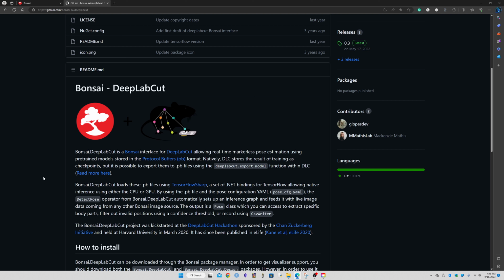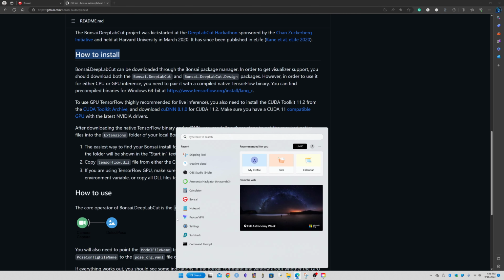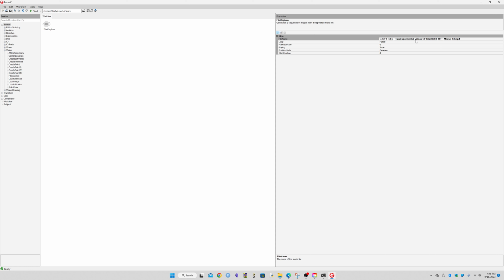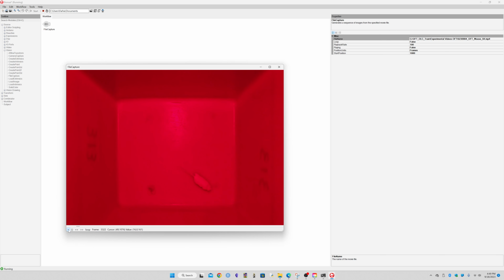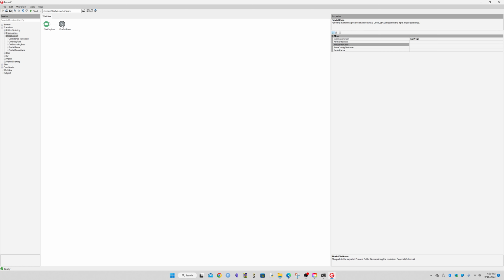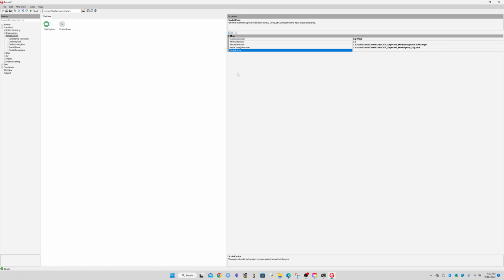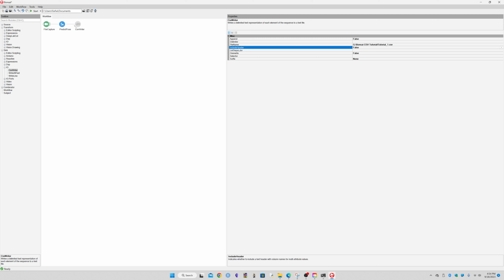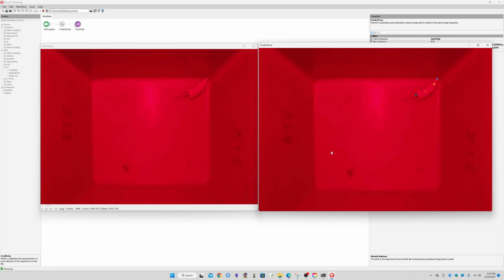Simple Bonsai + DeepLabCut Tutorial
A quick and simple demonstration of Bonsai functionality and setup with DeepLabCut (DLC) models.